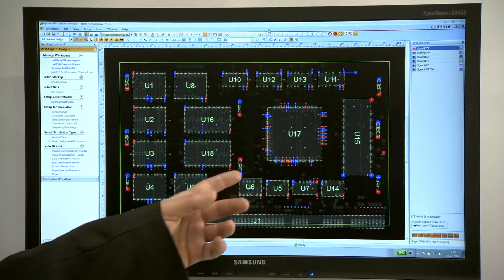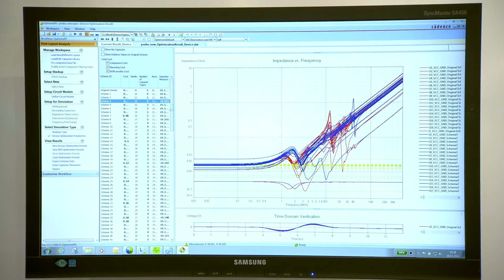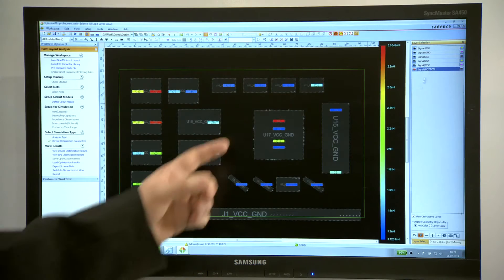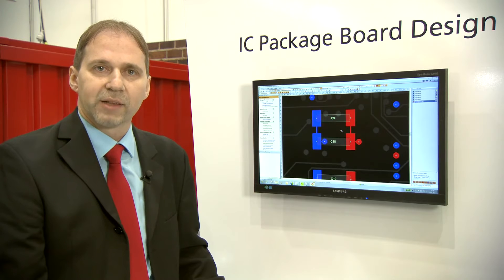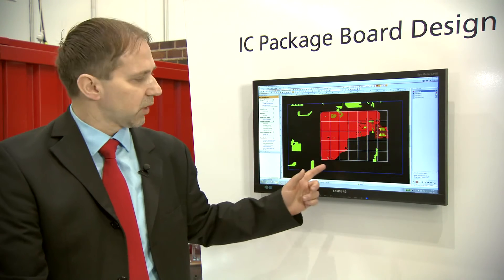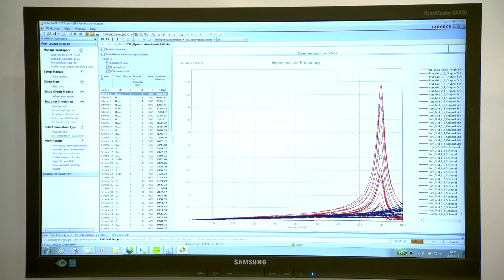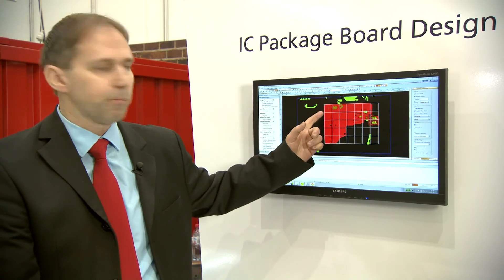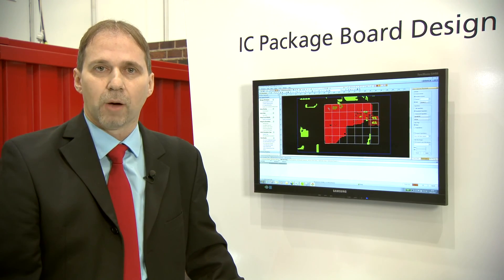Cadence® Sigrity accurate signal integrity analysis for PCB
Here we see Cadence Sigrity in action. A thorough sign off tool dealing with signal integrity and power integrity at the PCB and IC Package level. Cadence PCB Suite prices start from £499 + VAT for a 1 year rental of Standard